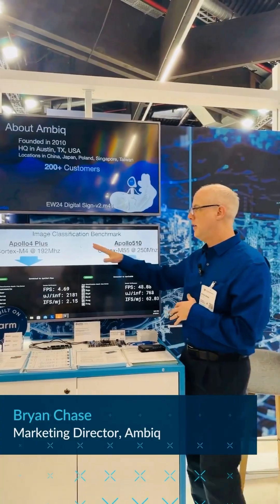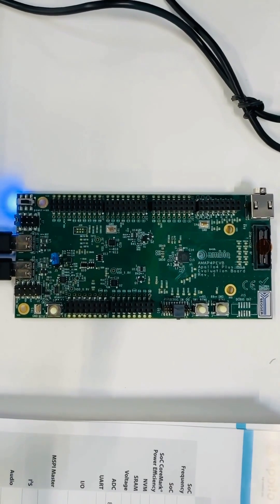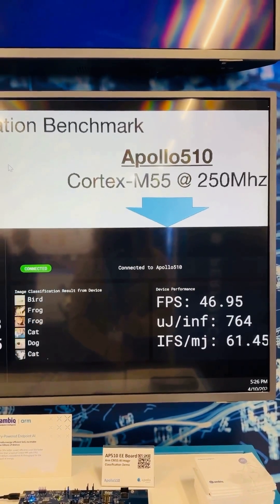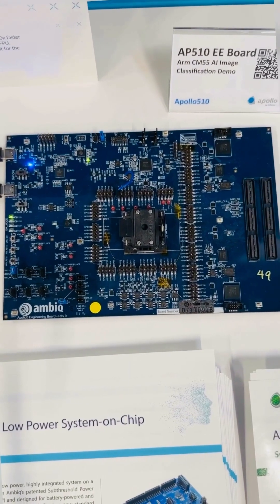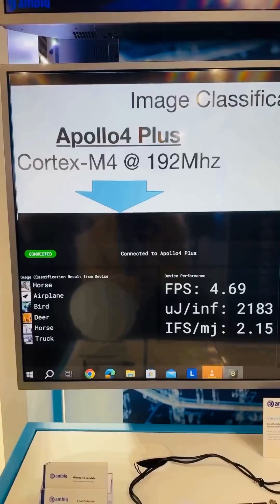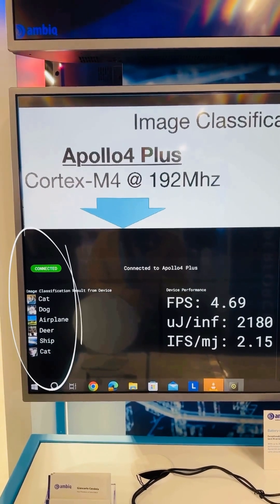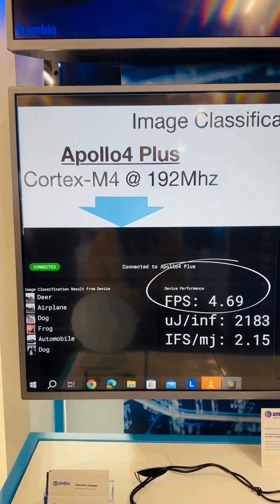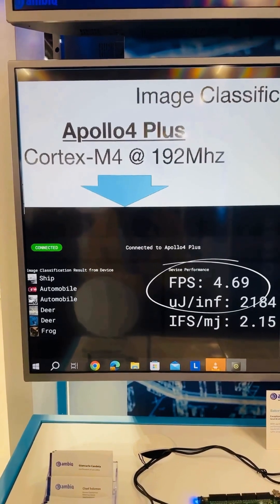Ambiq Apollo510 AI Image Classification Demo with Arm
Ambiq’s Director of Technical Marketing, Bryan Chase, gives an overview of the Apollo510 AI Image Classification demo at technology partner Arm's booth during Embedded World.

The Apollo510 is built on Arm-Cortex M55 which enables faster performance for image detection at one-third of the power compared to the previous gen Apollo4 which runs the Arm-Cortex M4.